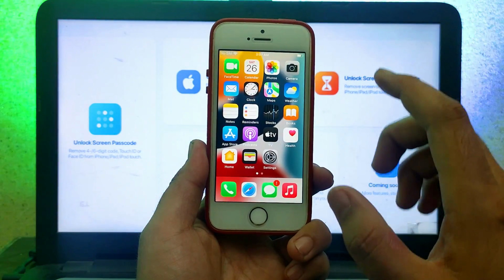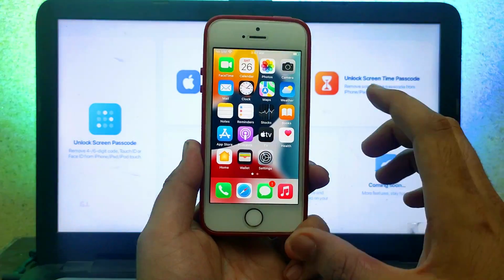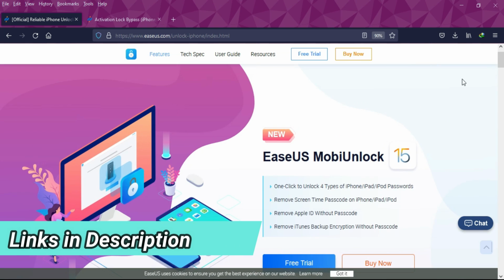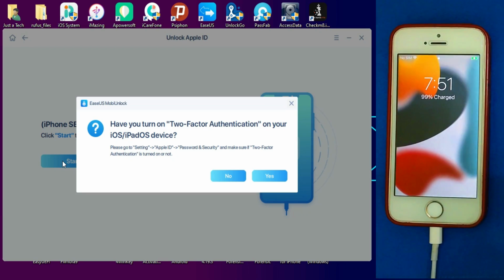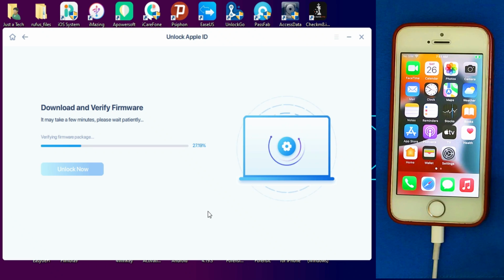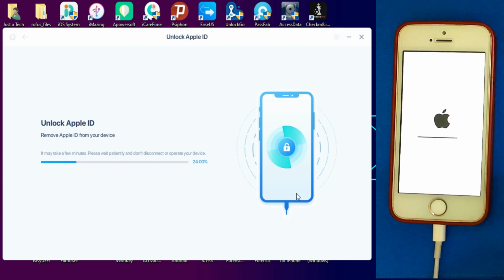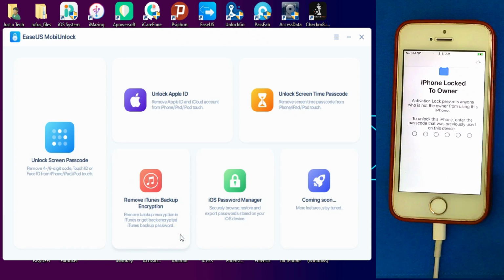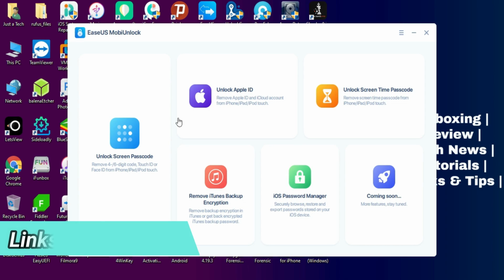Delete/Sign-out Apple ID Without Password iOS15 | Unlock iPhone Without Apple ID/Password MobiUnlock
Full features of EaseUS MobiUnlock: One-Click to Unlock 4 Types of iPhone/iPad/iPod Passwords, Remove Screen Time Passcode on iPhone/iPad/iPod, Remove Apple ID Without Passcode, Remove iTunes Backup Encryption Without Passcode

By Justatech
By iJustatech
By iamjustatech